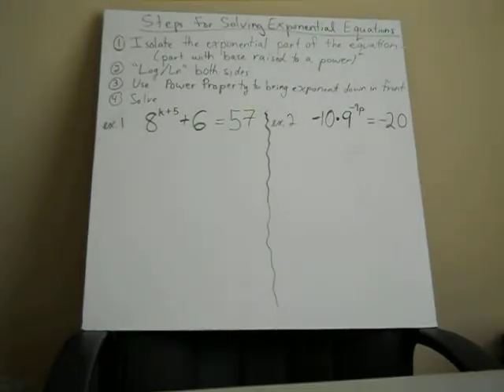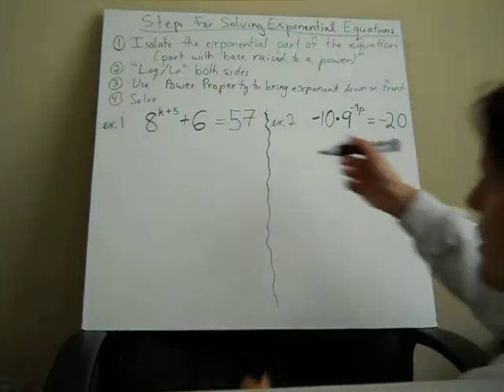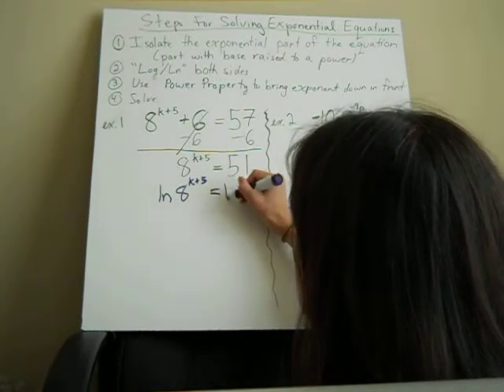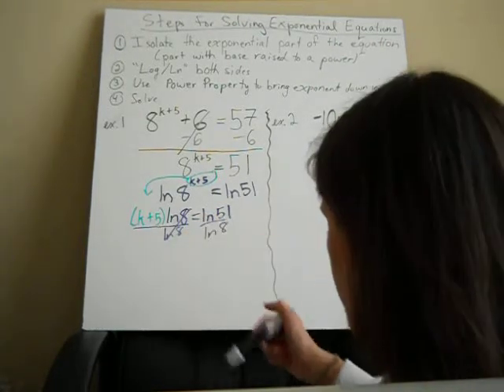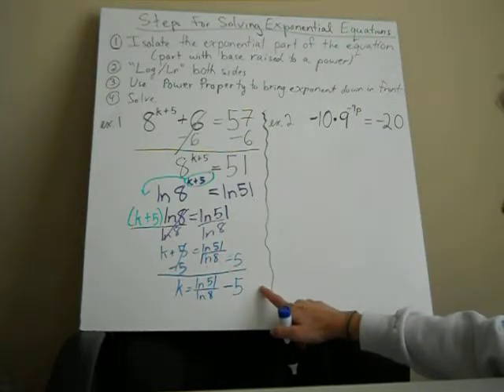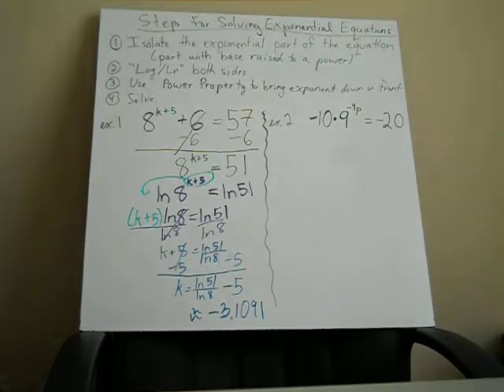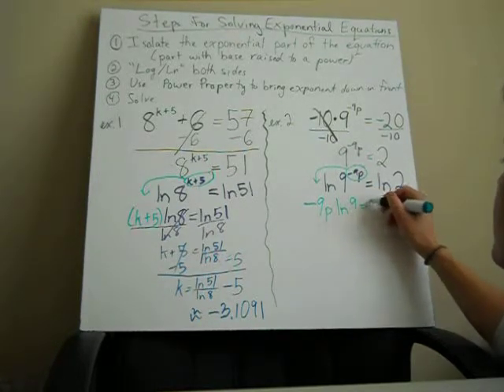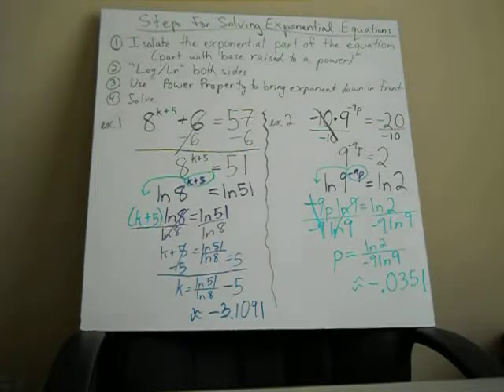Solving Exponential Equations